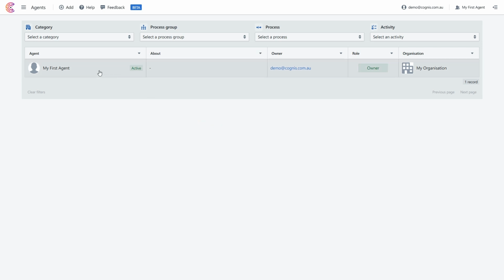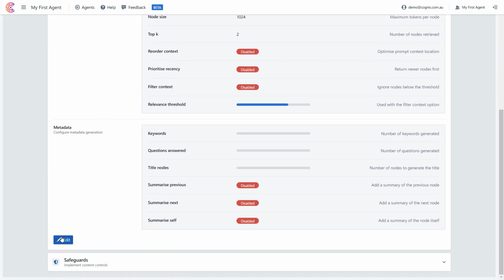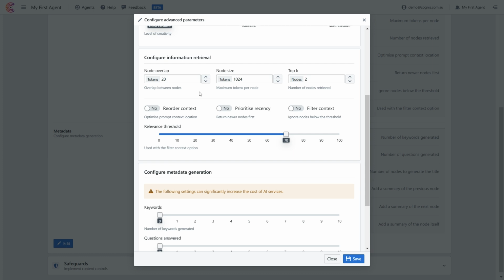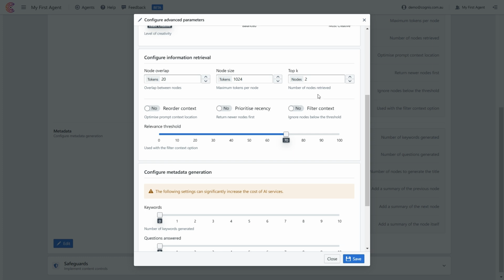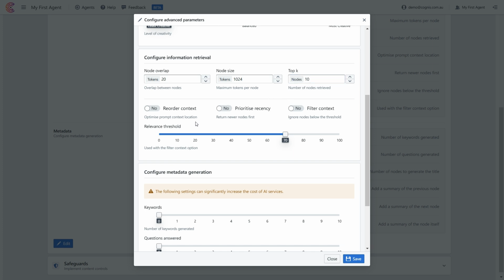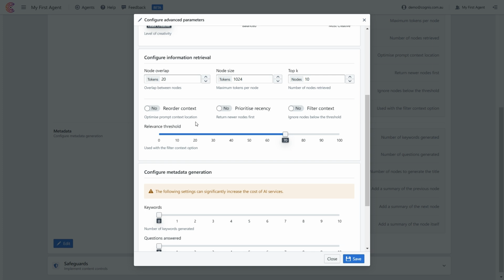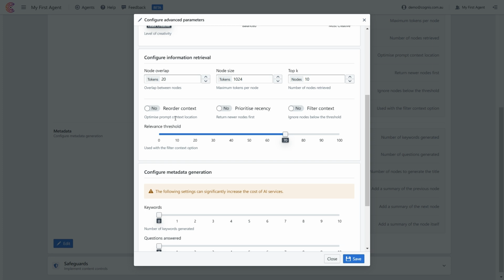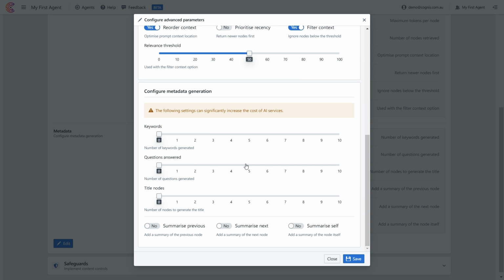Optimising Information Retrieval In Catalyst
Catalyst is a no-code expert augmentation platform that allows non-technical users to rapidly build, evaluate and deploy AI agents. With Catalyst, organisations can empower business users to create agentic AI solutions that range from simple Q&A bots to complex, AI-powered workflows.

In this tutorial, we'll cover how to enhance information retrieval from your knowledge base.